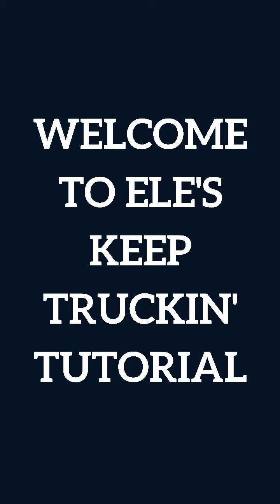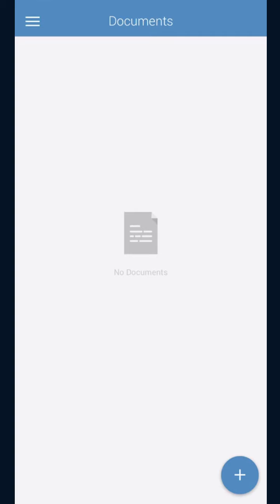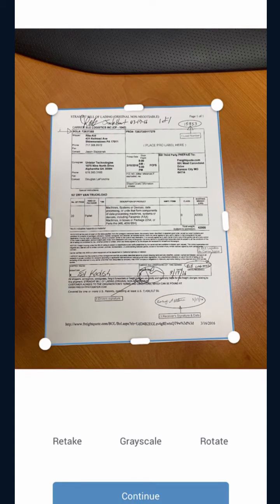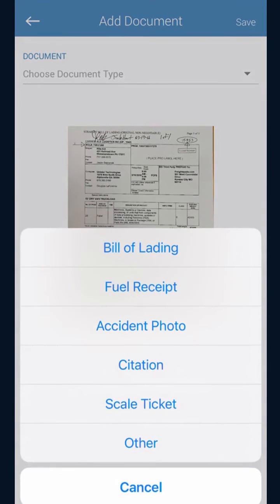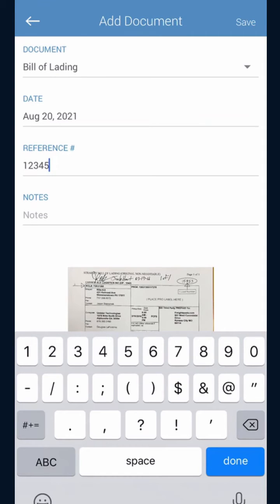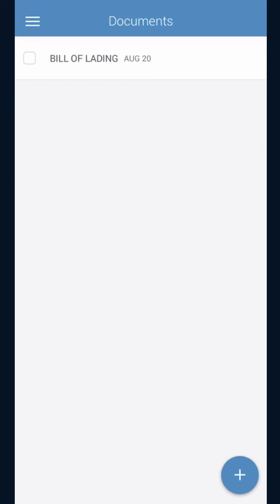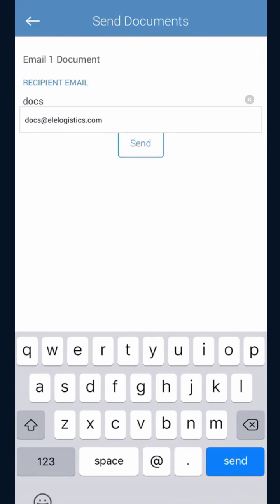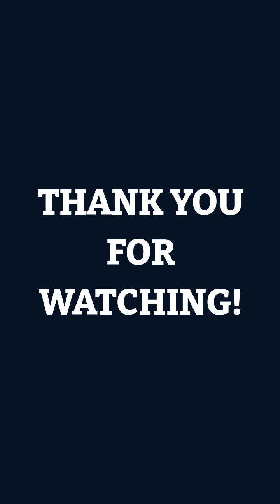How to submit your BOL's to Keep Truckin: Keep Truckin ELD Training for Drivers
Learn how to submit your BOL's through the Keep Truckin app.